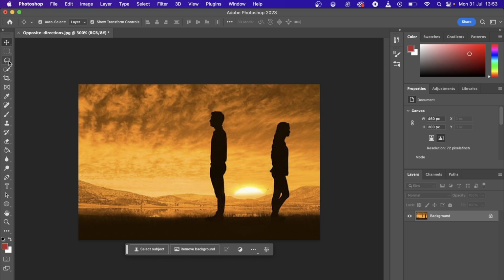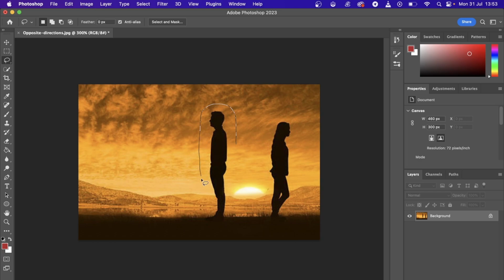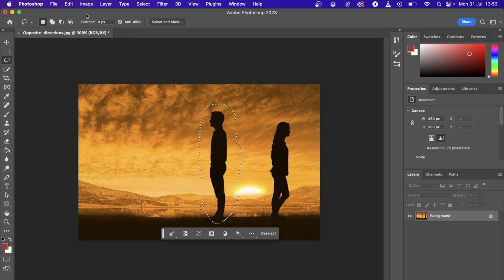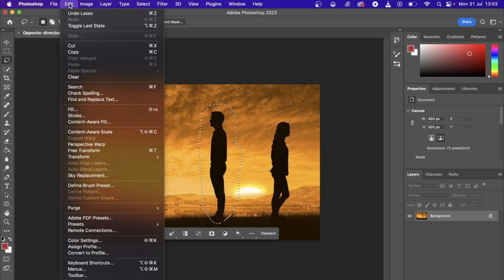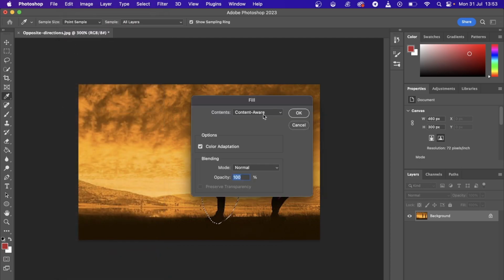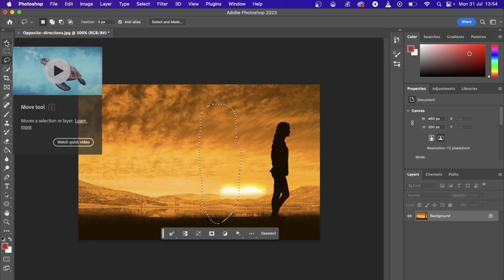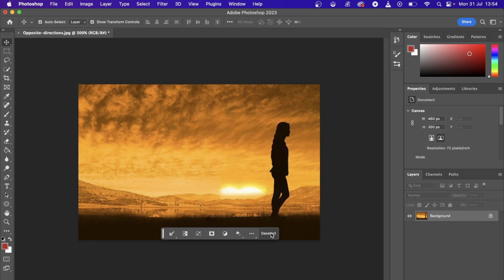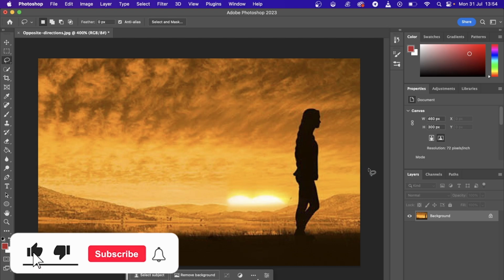How To Remove Object From Picture In Photoshop (Full Tutorial)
Learn How To Remove Object From Picture In Photoshop